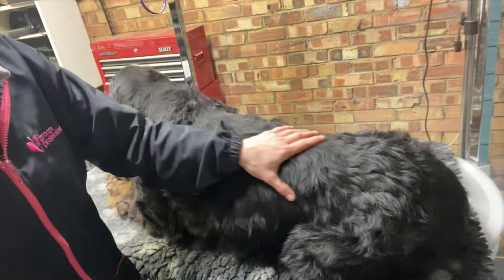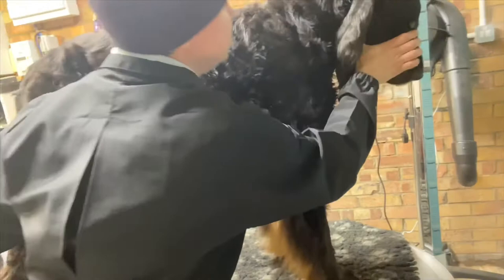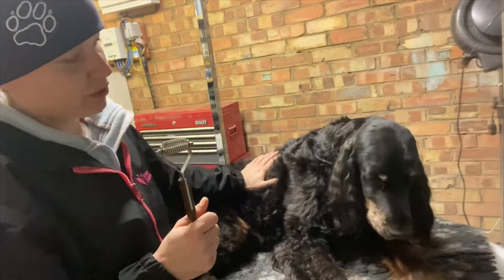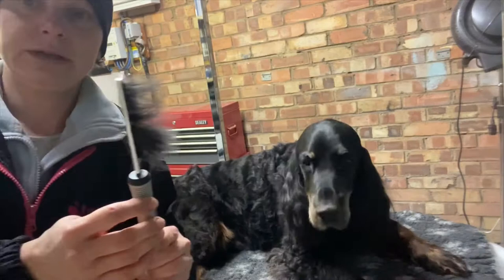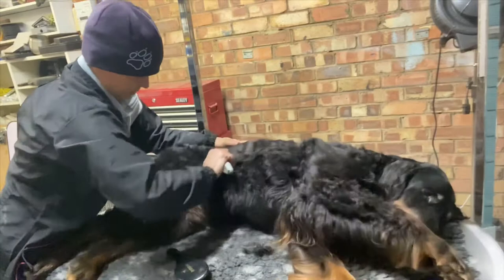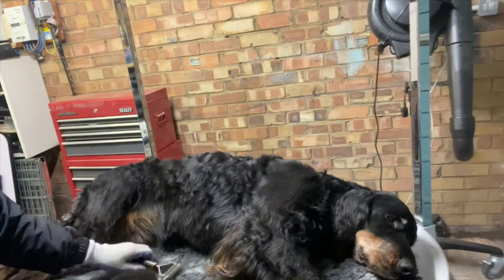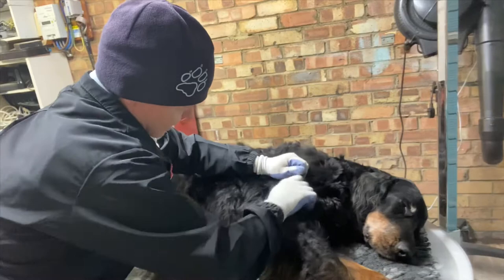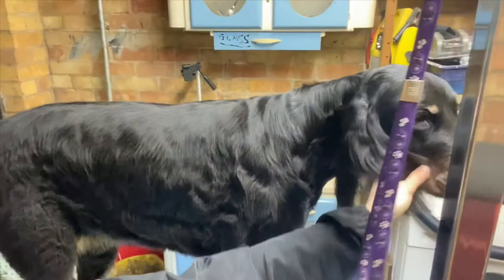Gordon Setter - grooming a difficult coat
How to groom and manage “ difficult” coats - soft, thick and woolly - so called “ spay coats “ or previously clipped setter coat
Handstripping and rubber combing technique and staging your handstripping